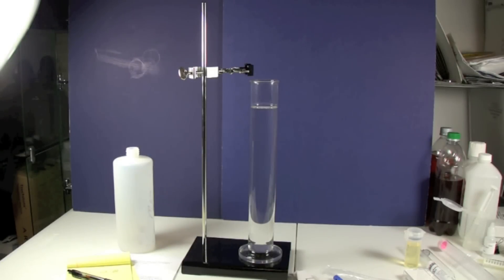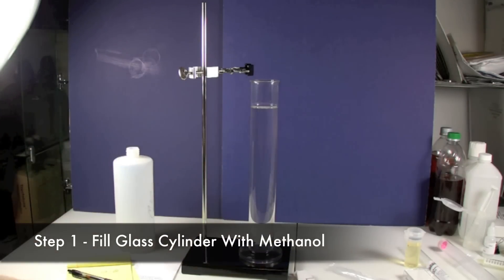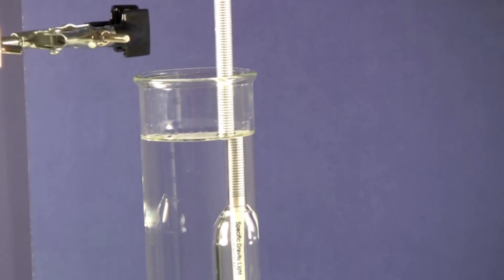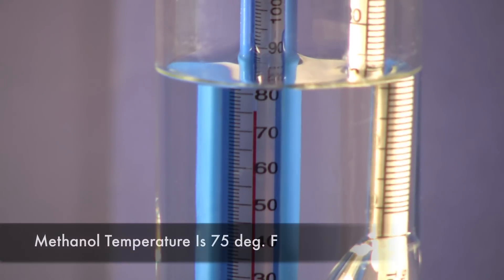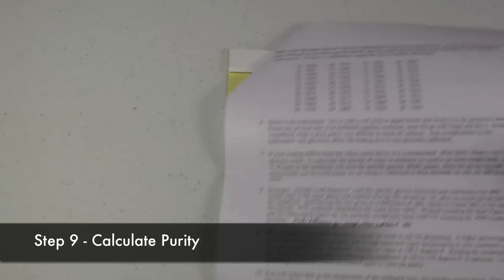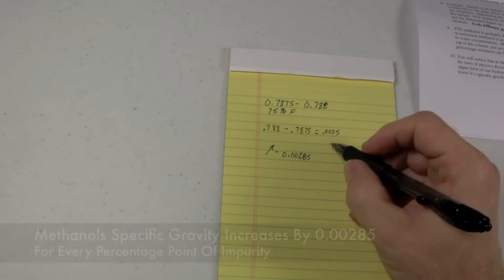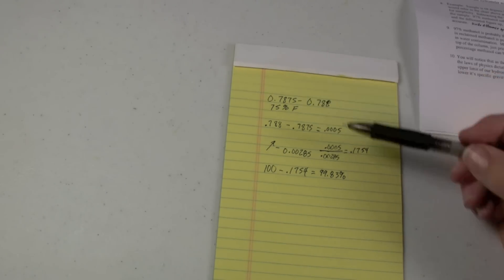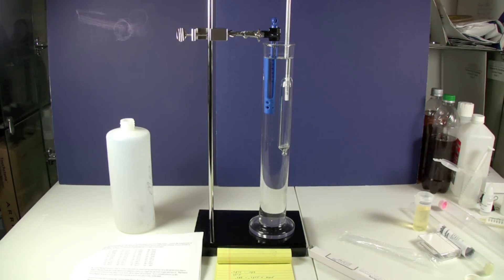Testing Methanol Purity - Methanol Test Kit - Utah Biodiesel Supply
Learn how to test methanol for purity using an Ultimate Methanol Test Kit that we sell at Utah Biodiesel Supply

Methanol purity is critical to making good Biodiesel. Any lower than 97% pure can really cause problems in the reaction of Biodiesel.

Pick up a kit today!

See step by step methanol testing instructions!